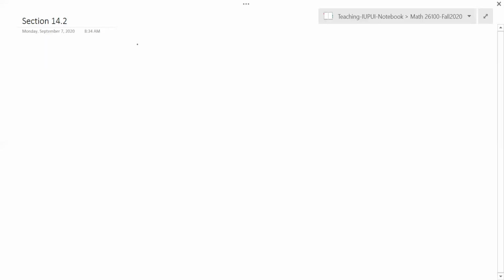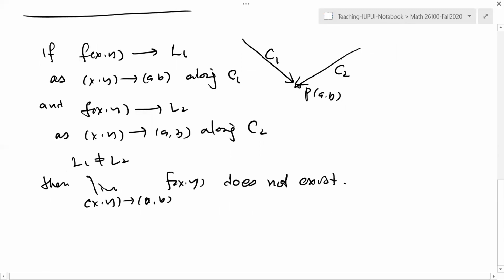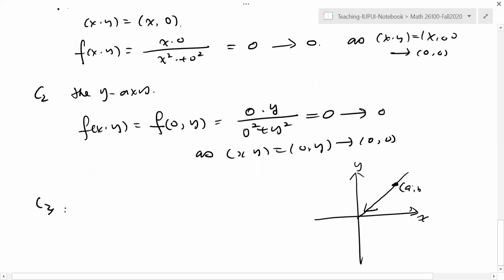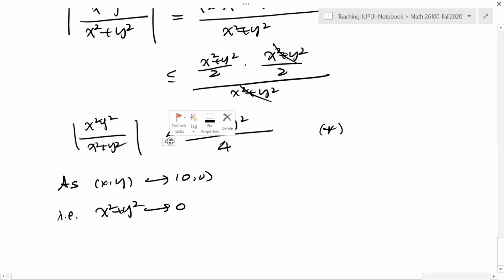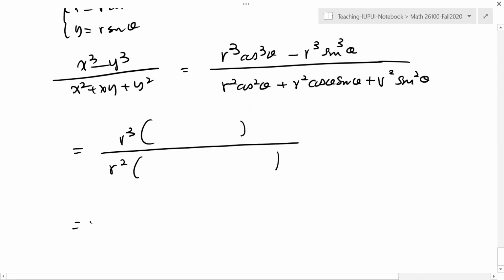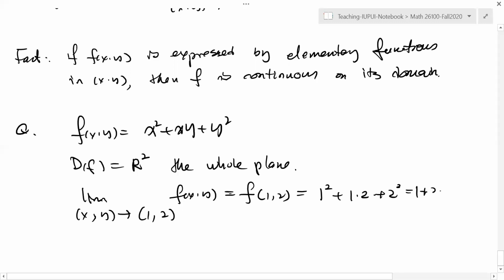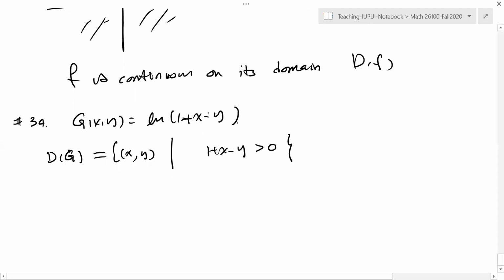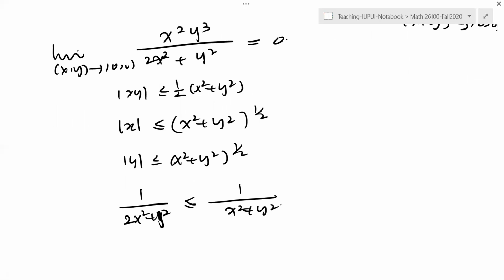Calculus III 14 2